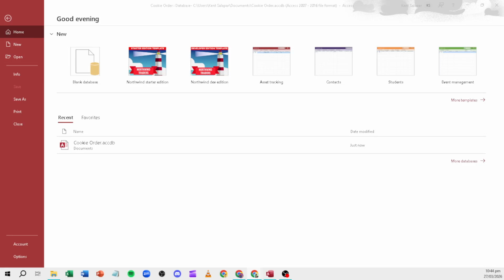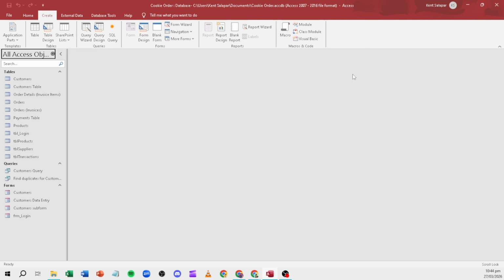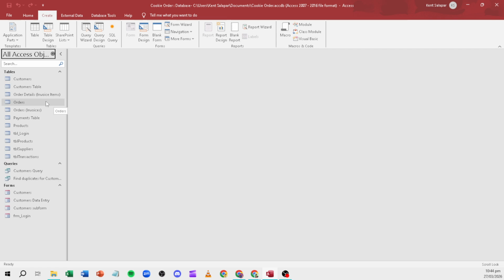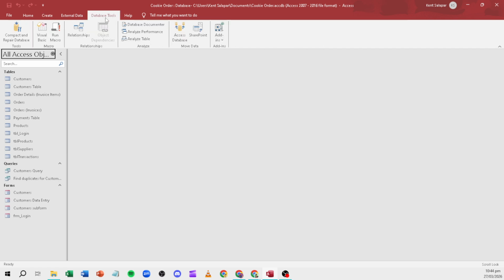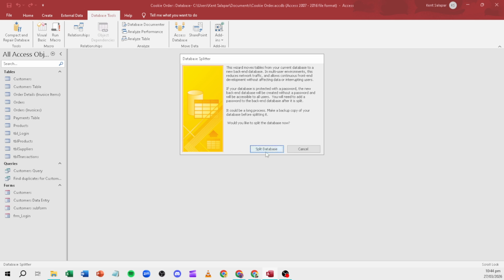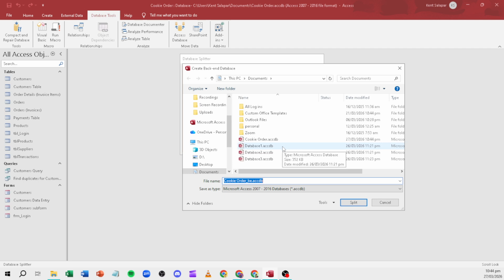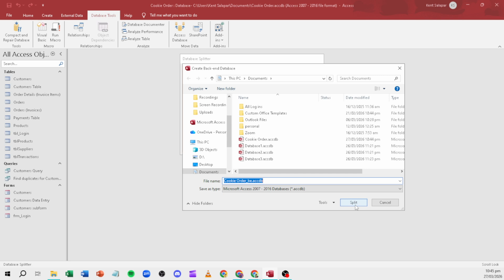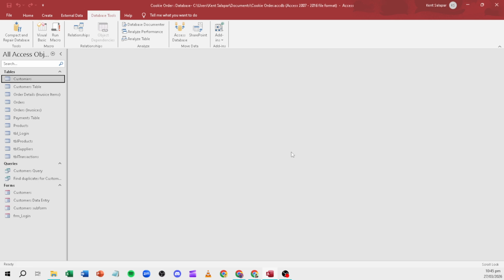How to Share Microsoft Access Database on a Network Splitting Access Database [2026 Guide]